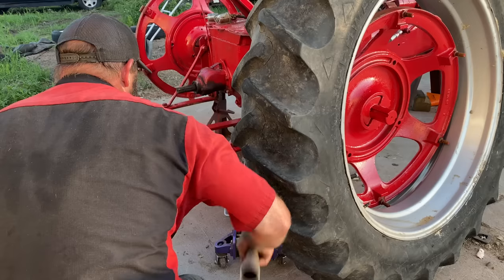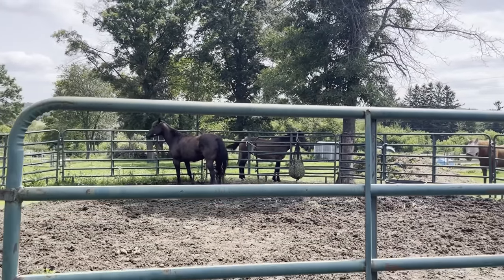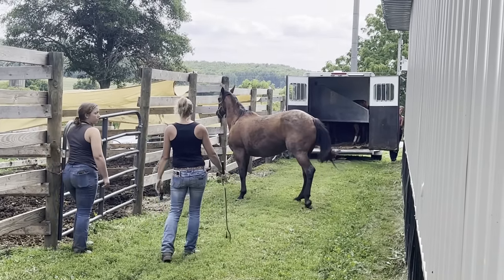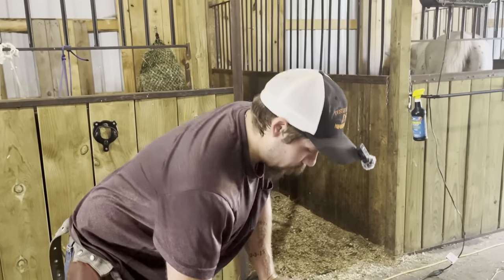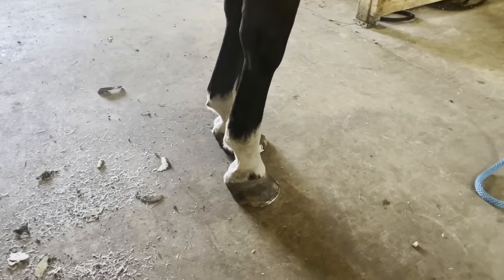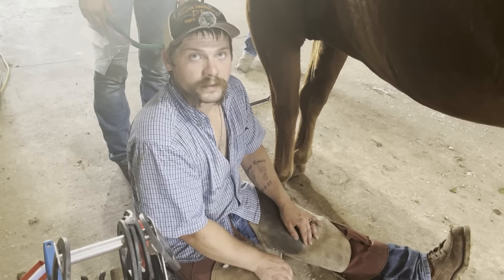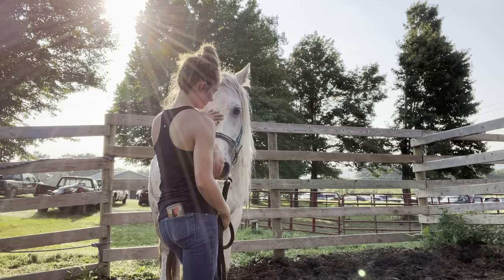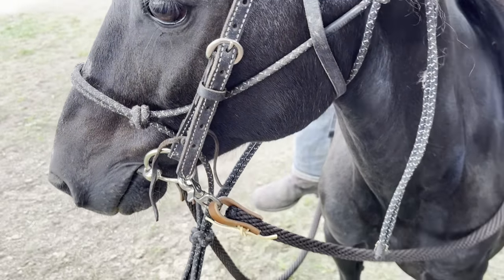We've Got the Hottest Farrier Around!!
The Tales from the Tundra continue in Season 2 - Episode 15 as things get heated around here on farrier day! Training evals are finally able to get underway, Amanda has a big announcement to make, Nate's tractor really starts taking shape, and so much more! Don't forget our updated channel guidelines if you wish to be able to continue to watch. ;-) We hope you all enjoy the episode and that you all for your support! We could not help so many without you all!

No amount is ever too small!

Text to Give: Text "PTR" to 89871

Amazon Wish List:

By USPS
Pony Tales Refuge & Rehab
4398 130th Avenue

Pony Tales Refuge & Rehab is a 501(c)(3) non-profit animal welfare organization, tax ID #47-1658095.